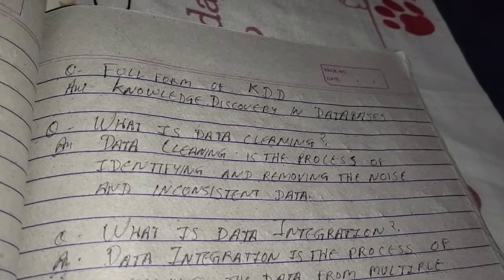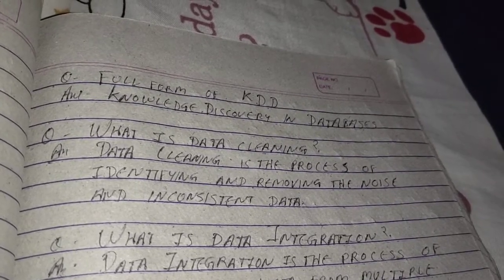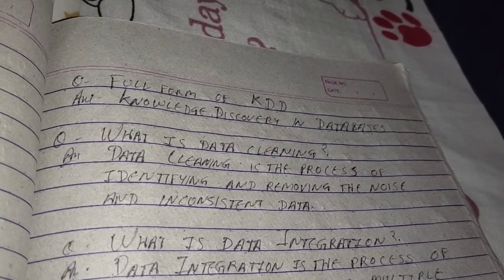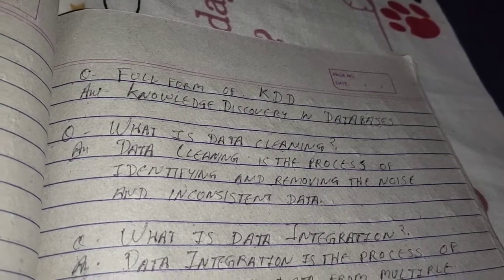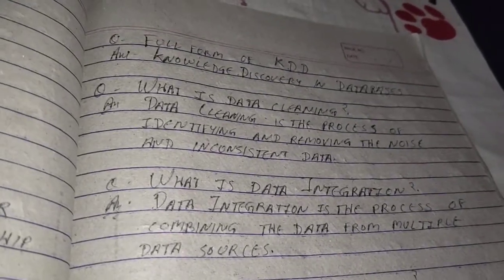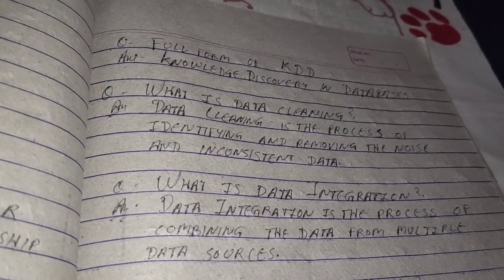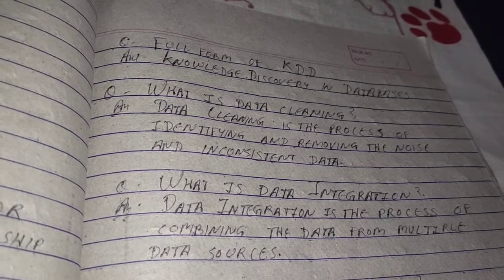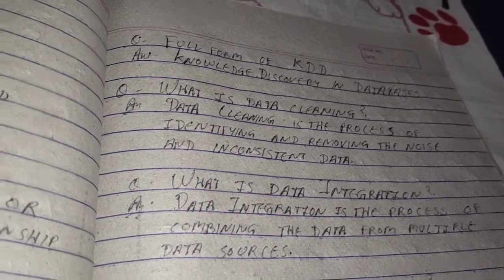Data mining|Viva Question and Answers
For all computer science students